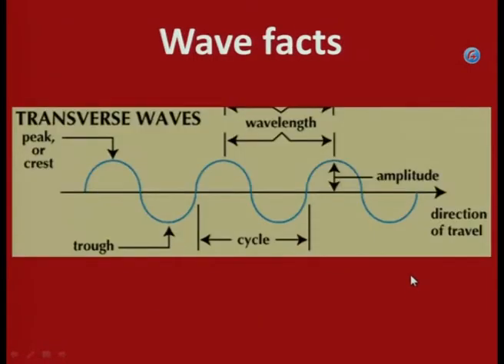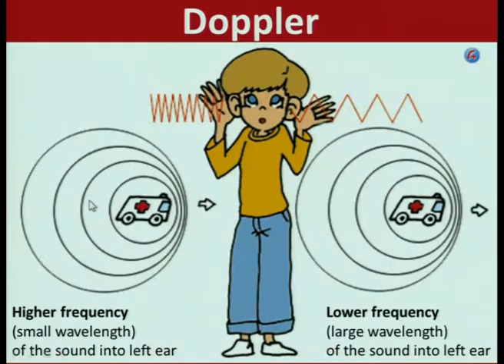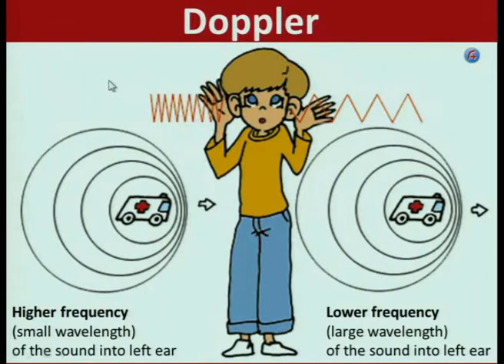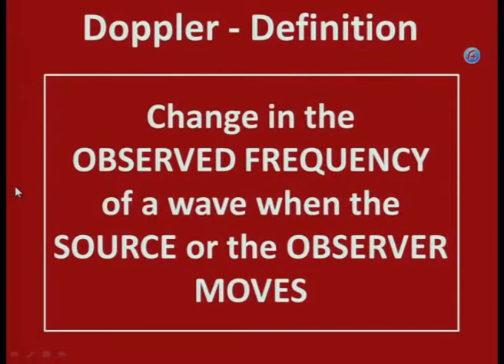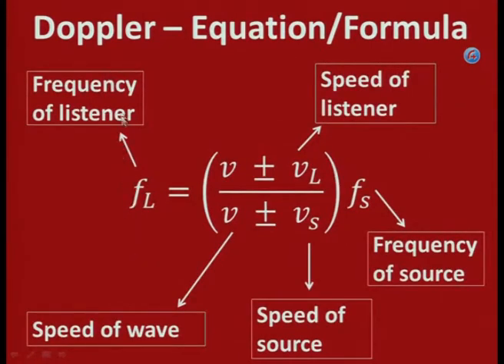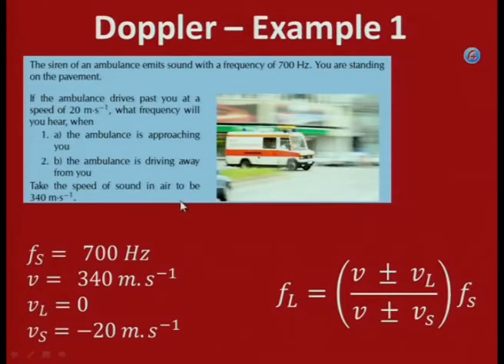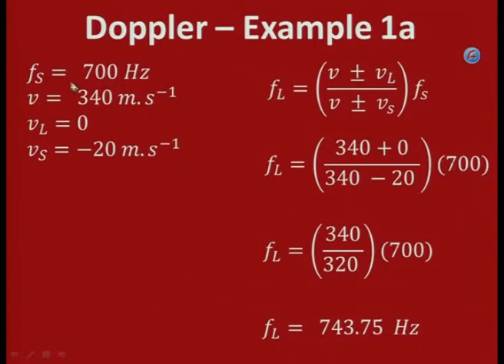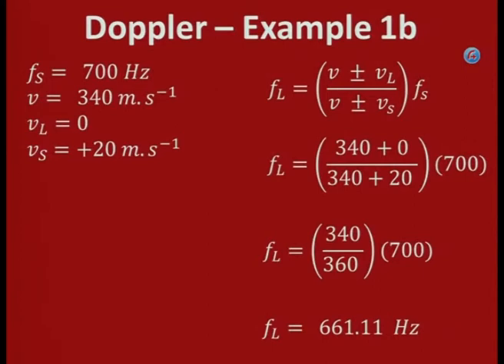PhySci Basics - Gr12 - Doppler Effect 1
PhySci Basics Gr12 Doppler Effect 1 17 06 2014